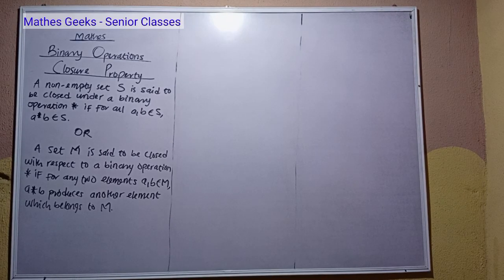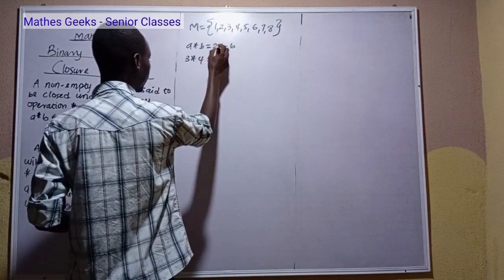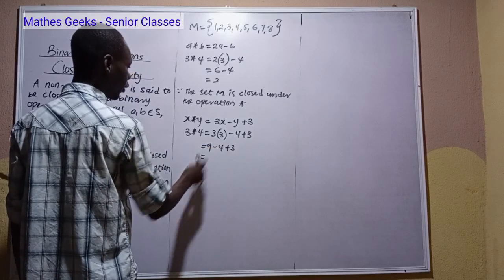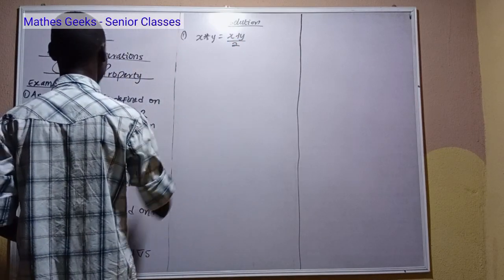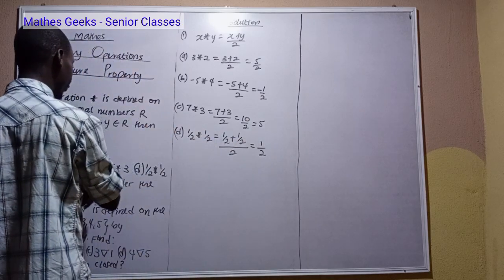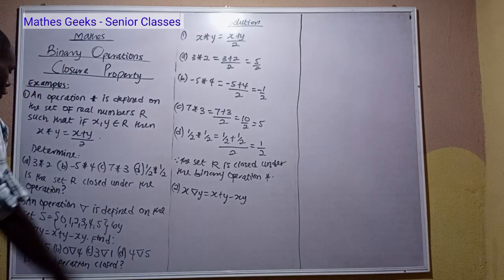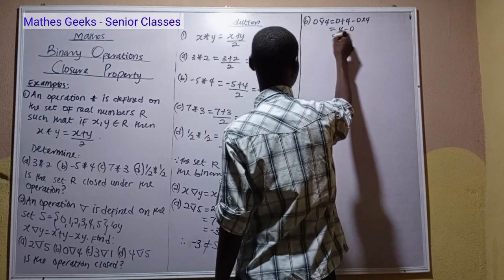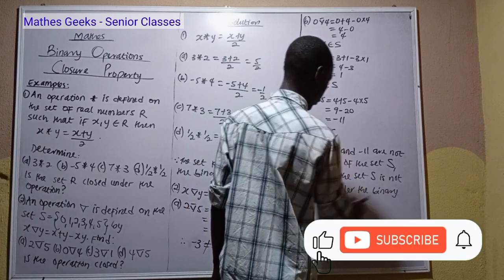Binary Operations | Closure Property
Delve into the essential concept of the Closure Property in binary operations with this informative video. Understanding the closure property is fundamental to mastering algebra and higher-level mathematics because it defines how operations behave within a specific set.

In this video, you will learn what the closure property means, how it applies to different binary operations such as addition, multiplication, and subtraction, and why it matters in mathematical structures like groups, rings, and fields. Through clear explanations and practical examples, we explore when an operation is considered closed under a set and when it is not, helping you build strong conceptual foundations.

Perfect for math students and enthusiasts, this video makes the closure property easy to understand and apply in various contexts. Strengthen your math skills by mastering one of the building blocks of algebraic operations today!